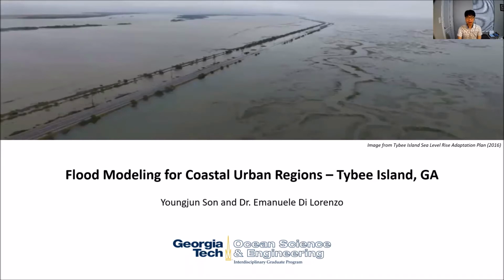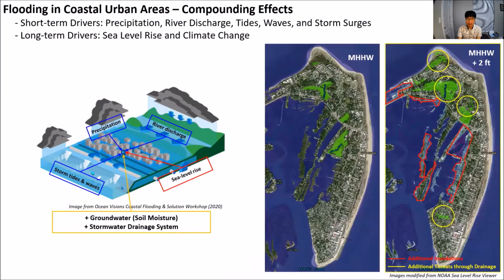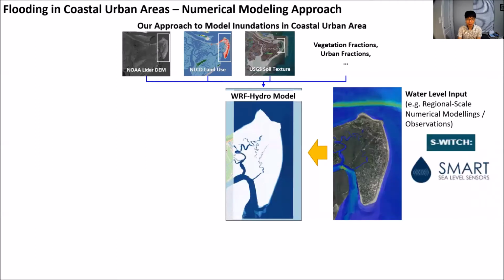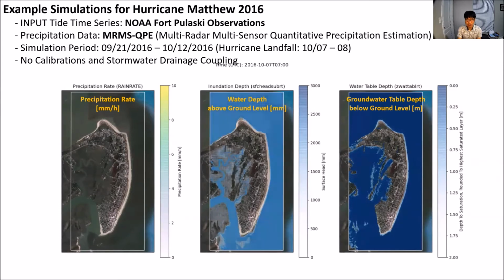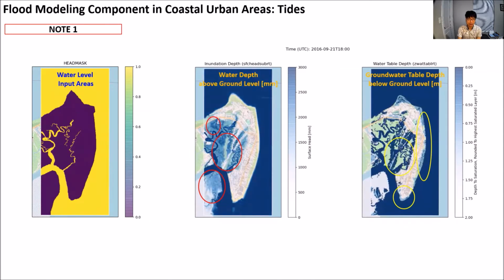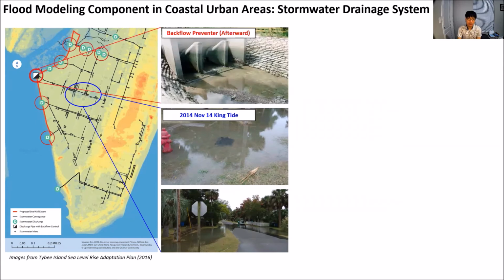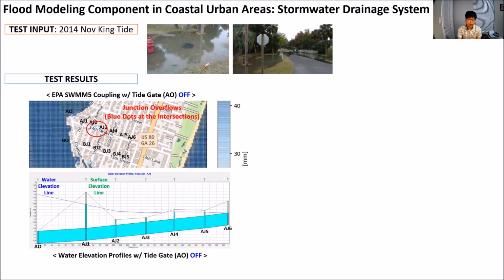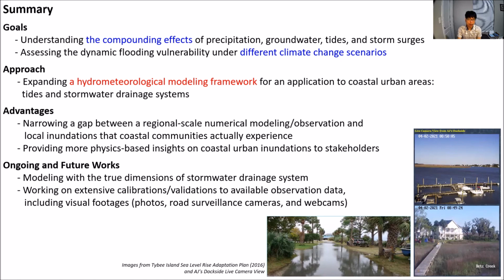Flood Modeling Tybee Island, GA - update June 2021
by Youngjun Son, Georgia Institute of Technology